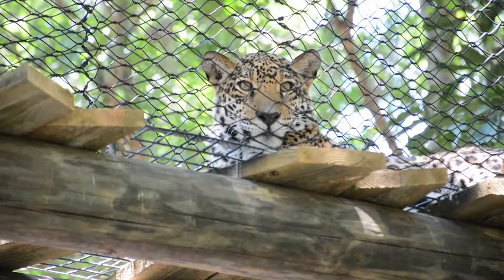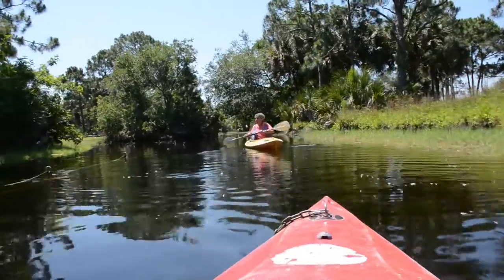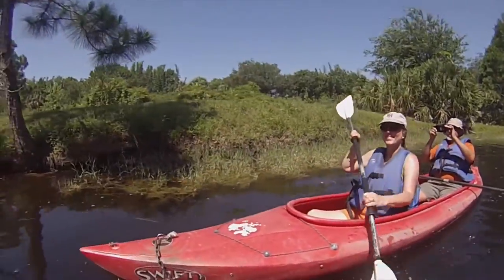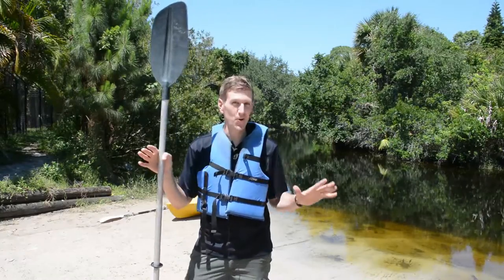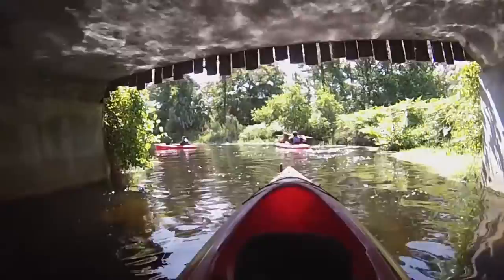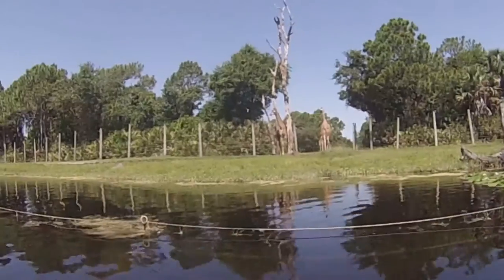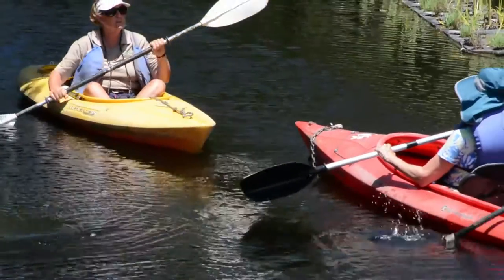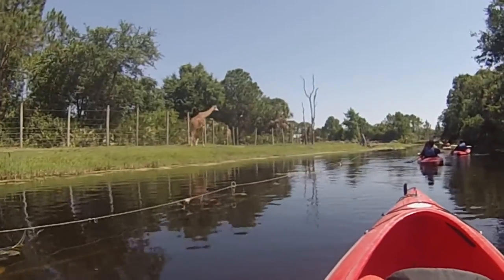Brevard Zoo kayak tour takes paddlers past giraffes, rhinos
The Brevard Zoo is the only zoo in the U.S., and possibly the world, that offers guided kayaking tours around its animal exhibits